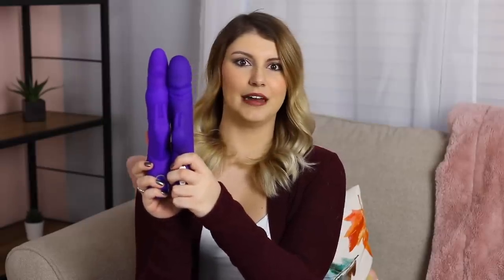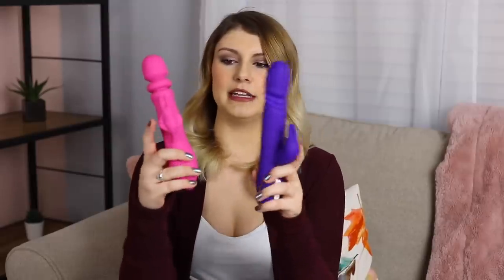BATTLE OF THE THRUSTING VIBRATORS!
S P I C Y  C O N T E N T